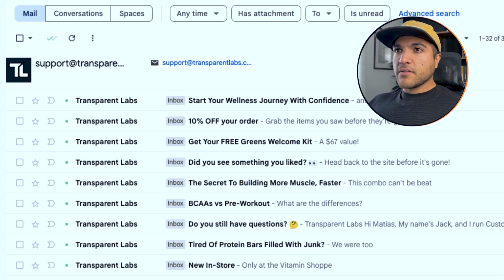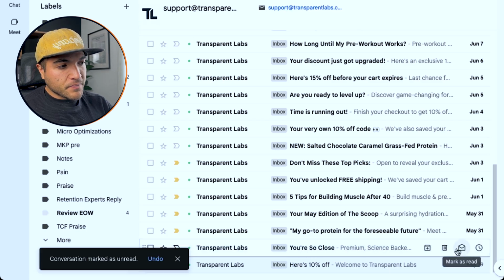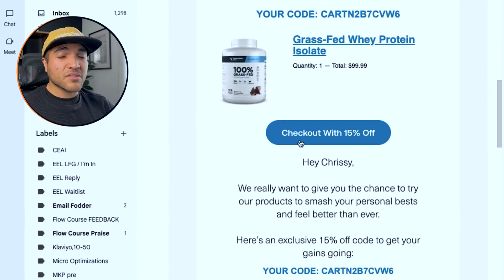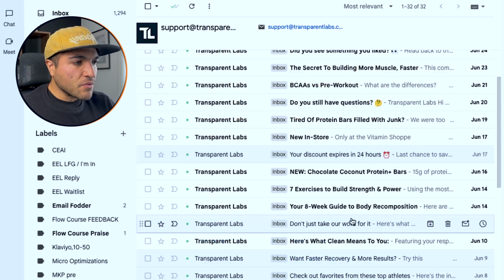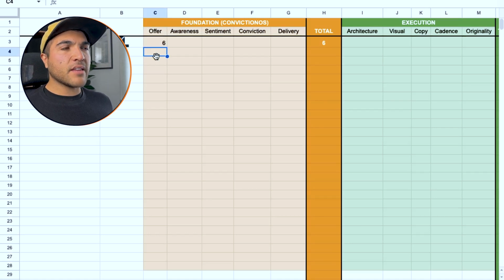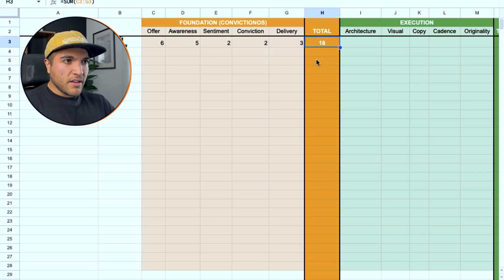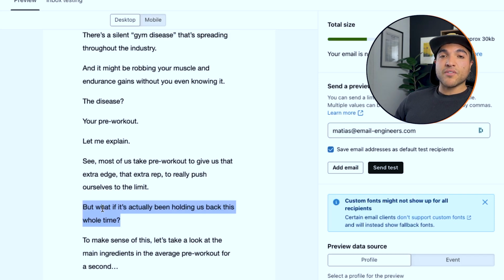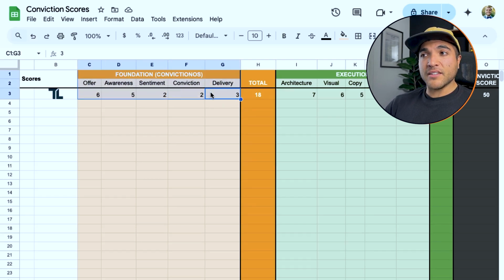I Graded Transparent Labs' Emails & Even I Was Surprised...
In this video, Matias “Matt” Perelli from Email Engineers breaks down:
Transparent Labs Email Marketing Breakdown (FULL Review & Strategy) | Klaviyo, Shopify & Ecom Flows Explained

Welcome to the ultimate breakdown of Transparent Labs’ email marketing strategy — where we analyze every key aspect of their Shopify-based ecommerce setup using Klaviyo: from flows and cart abandonment emails to campaigns, segmentation, and conversion strategies.

📩 If you’re running an ecom brand or managing email marketing for Shopify, this deep-dive teardown is packed with practical insights and proven frameworks you can apply immediately.

🔥 What You’ll Learn:
✔️ Why most Klaviyo flows fail to build conviction
✔️ How to audit your email flows and cart abandonment sequences
✔️ The psychology behind high-converting Shopify email marketing
✔️ The difference between sending emails vs. moving the sale forward
✔️ A better way to structure your Klaviyo welcome series
✔️ How to layer in emotion, trust, and desire in your ecommerce sequences

💥 Whether you’re a Shopify brand, an ecommerce marketer, or an email copywriter, this teardown will help you better understand how to structure emails that drive more revenue using Klaviyo.

If you’ve ever wondered:
 • “Why is my cart abandonment flow underperforming?”
 • “Are my Klaviyo sequences too generic?”
 • “How do I write ecommerce emails that actually convert?”

🔧 Tools & Tactics Covered:
 • Klaviyo Flows: Welcome, Site Abandonment, Cart Abandonment
 • Segmentation Strategies based on product interest
 • Shopify Email Tactics for conversion
 • Campaign strategy for high LTV products
 • Using the Conviction OS framework to increase click and open rates
 • Breaking out MVP flows for bestsellers
 • How to fix your cart abandonment sequence to target more than just “people who forgot”

👉 Work With Us:
If you’re doing $200k/month or more and want us to audit your Klaviyo account, find where you’re bleeding sales, book a free strategy session

About the Presenter:
Matias "Matt" Perelli, founder of Email Engineers, specializes in helping e-commerce brands improve their email marketing results. With years of experience and proven success, Matias shares actionable tips and strategies to help you achieve similar results.